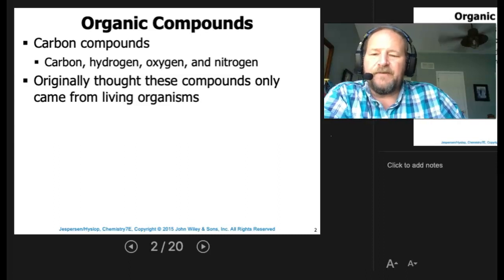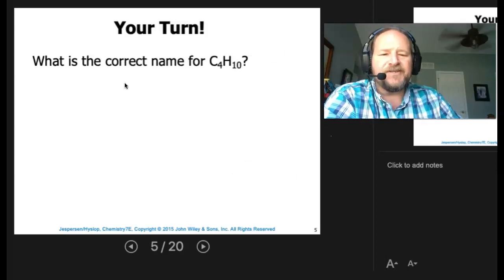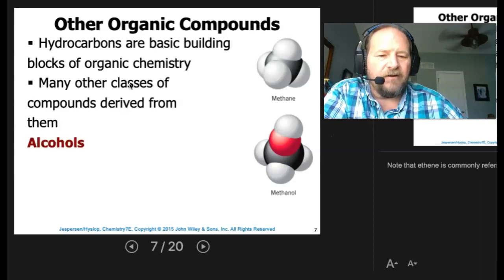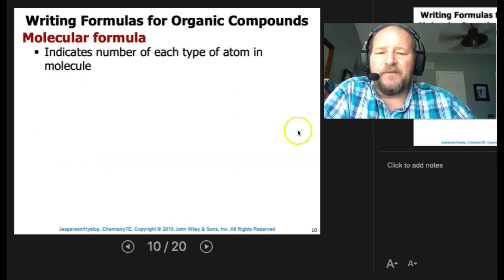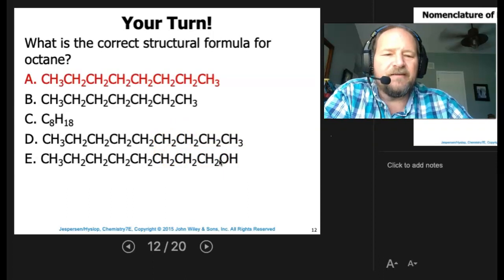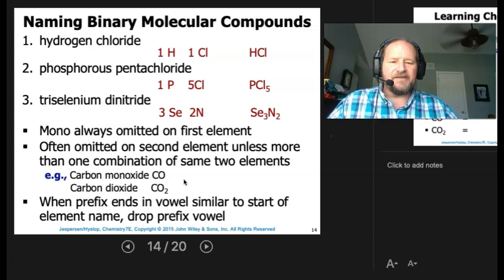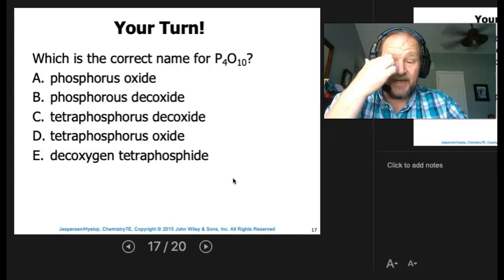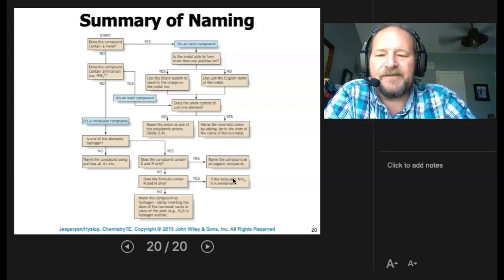02 CHM150 5 of 5